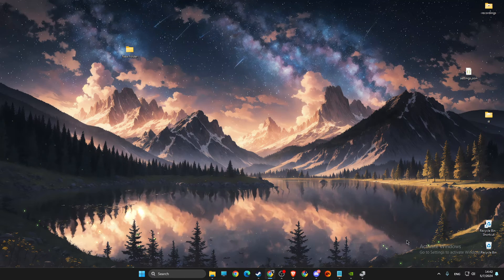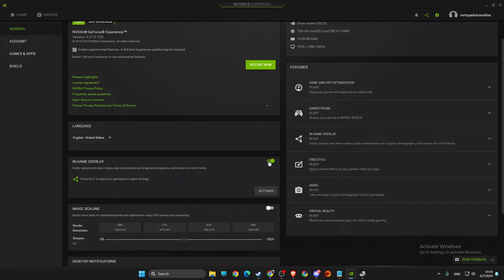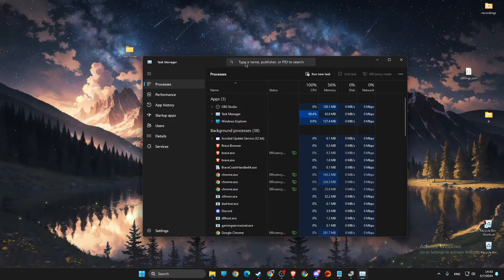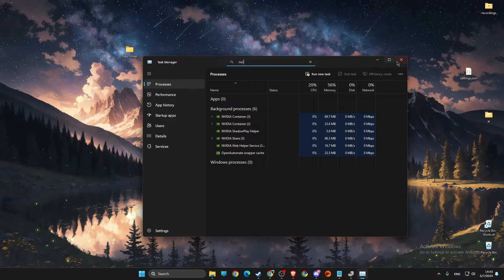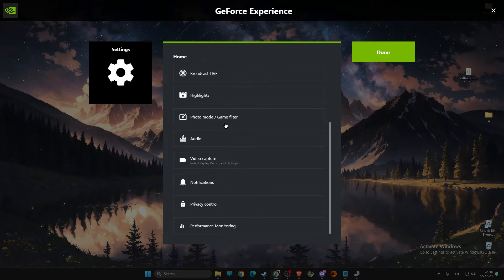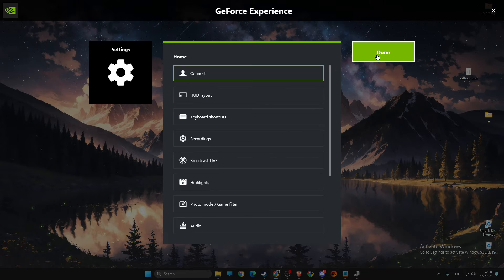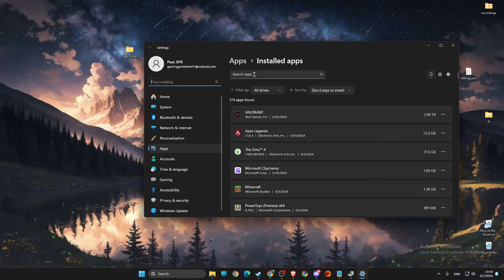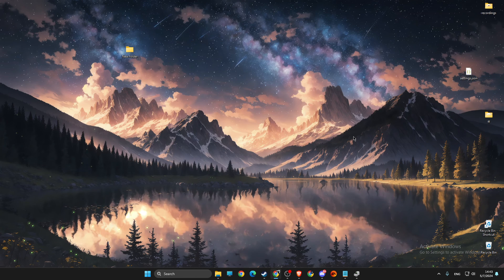Fix Instant Replay Not Working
In this video I will show you how to Fix Instant Replay Not Working It's really easy and it will take you less than a minute to do it!